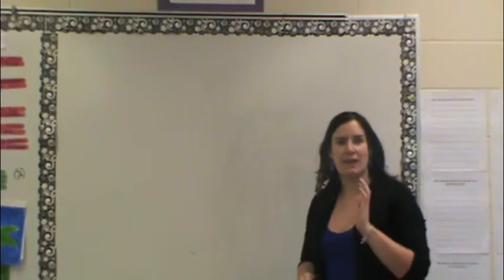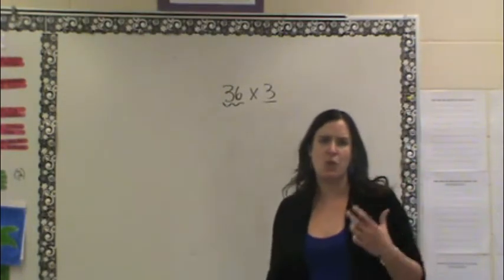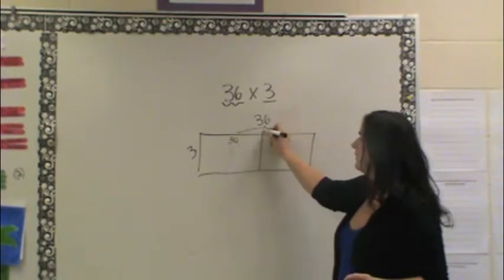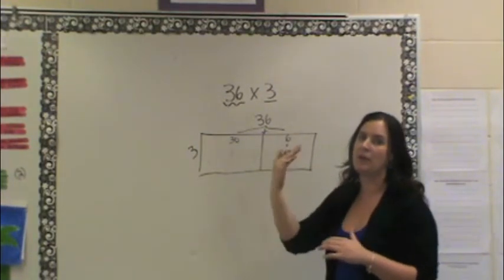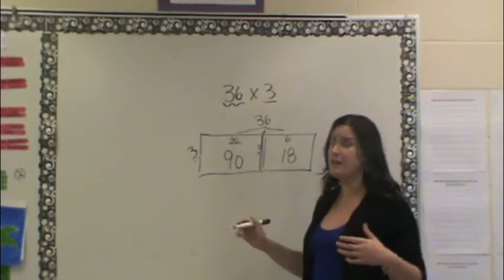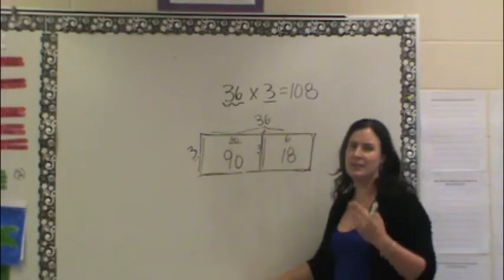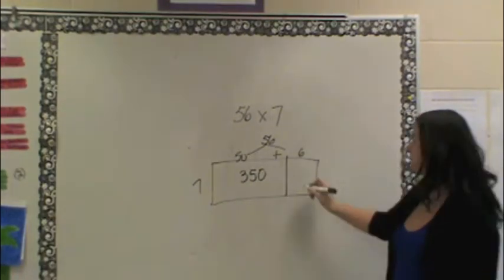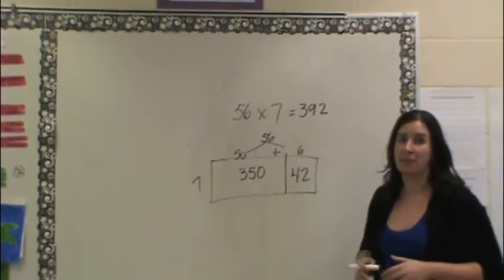multiplication 2 by 1